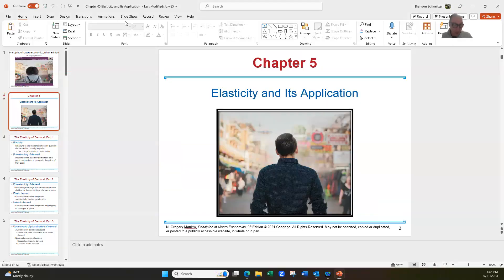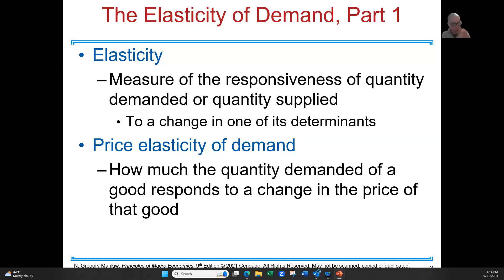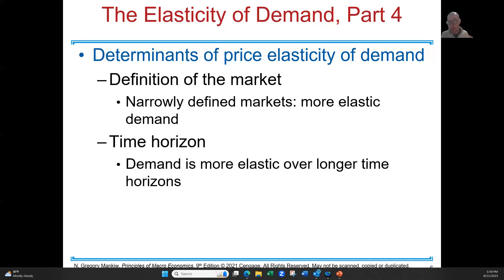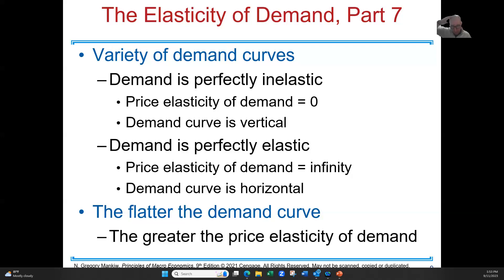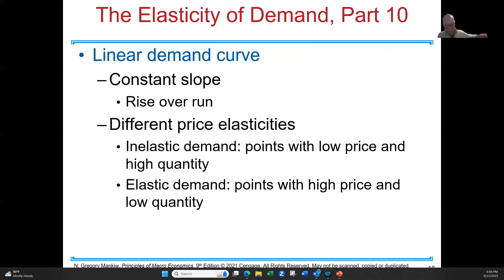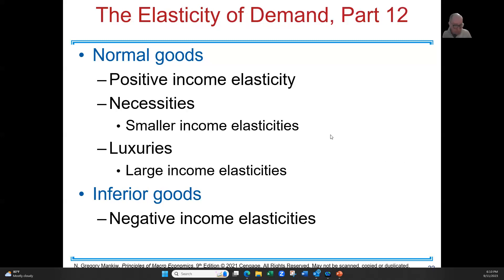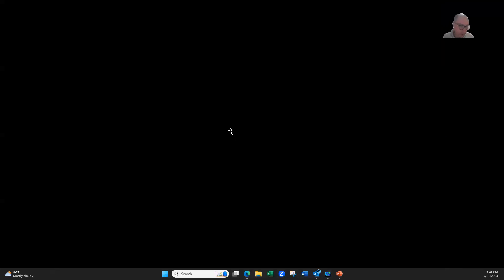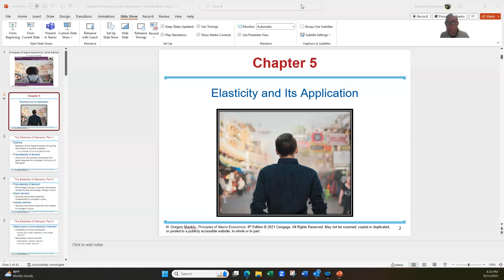Elasticity and Its Application (2023)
This video describes Elasticity and Its Application.